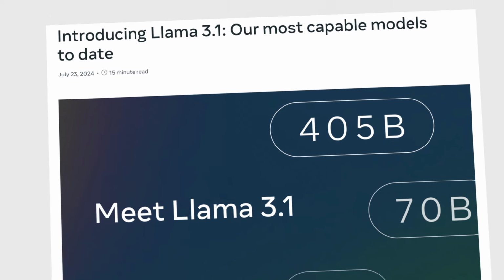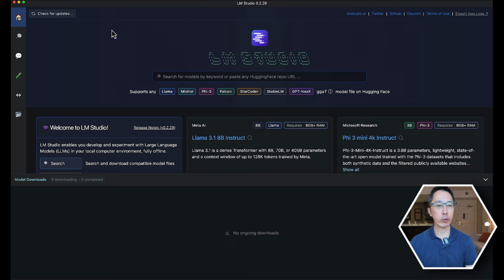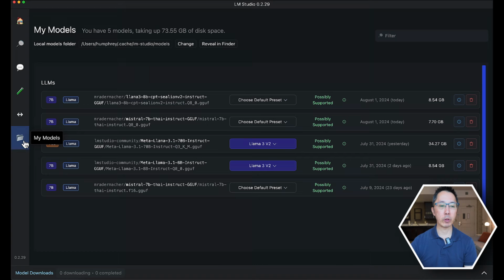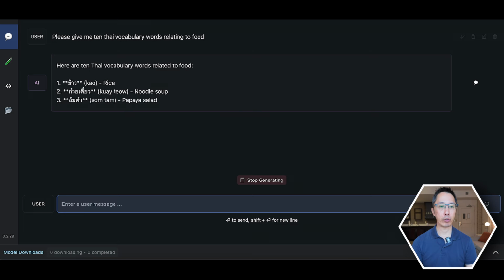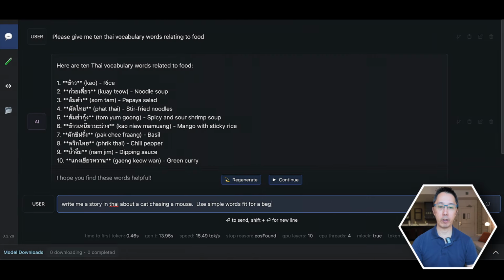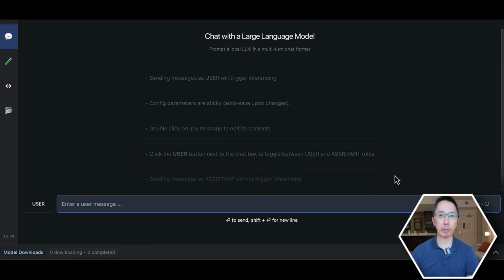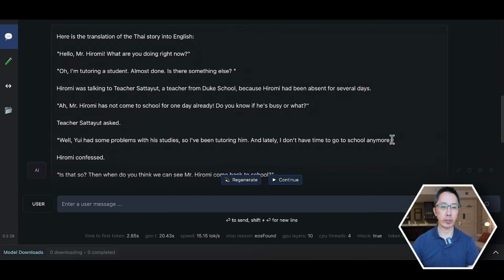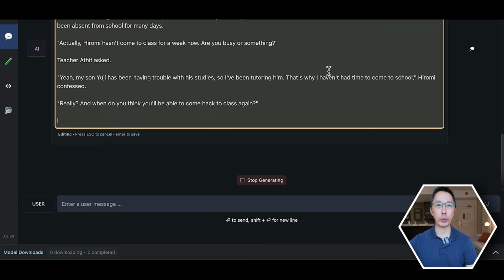Llama 3.1 LLM good for learning Thai?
Download Links

Timestamps

0:00 Start
0:26 LM Studio
0:46 How big are these files?
0:57 Translating Thai on an airplane - No Internet Required
1:11 Searching for Llama 3.1
1:34 Quantization
2:07 Other models to try
2:25 Running llama 3.1
2:36 Starting our tests
2:46 Starting your first chat - creating vocabulary lists
3:13 Checking with OpenAI ChatGPT 4o
3:53 Write a story
4:15 Needle in a Haystack/Fixing mistakes
4:43 8B versus 70B - Largest model is more accurate
5:10 Chulalongkorn University Intensive Thai assignment
5:40 Duke Language School story with Llama 3.1 8B
6:33 Same story with 70B - more accurate
7:14 Closing